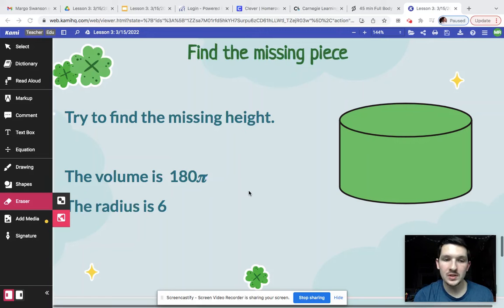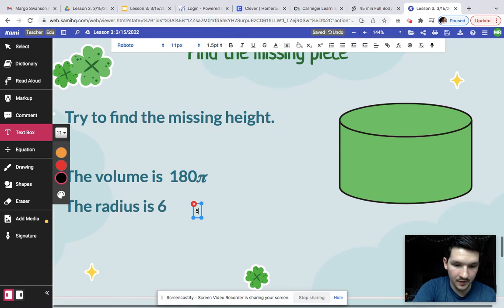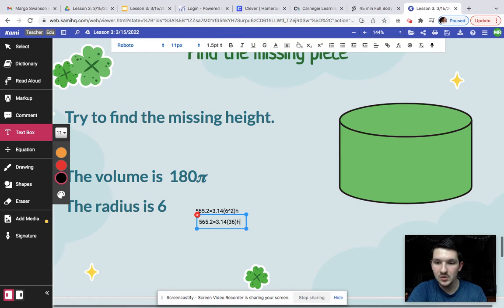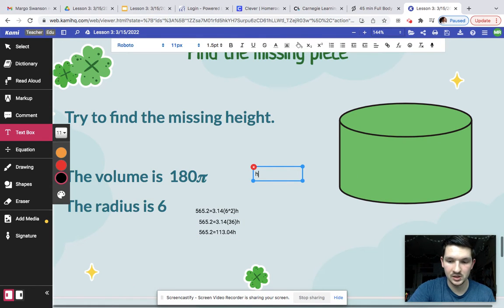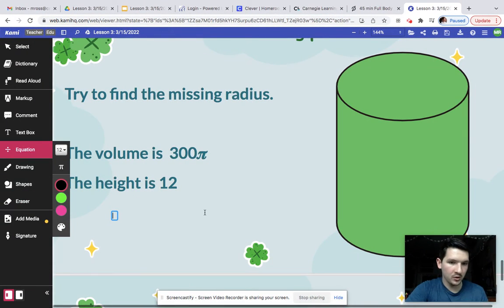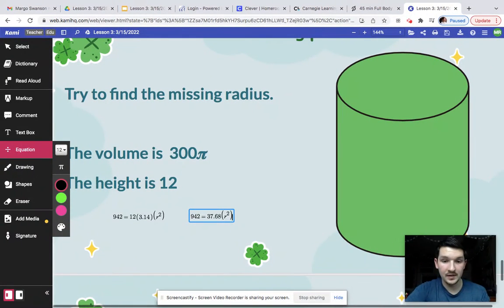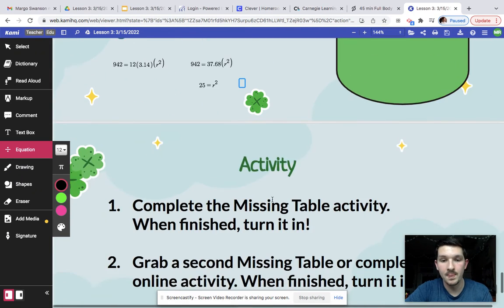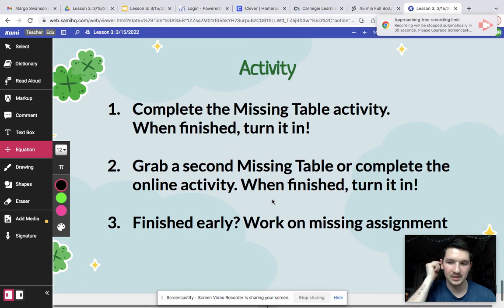Mini lesson and activity core